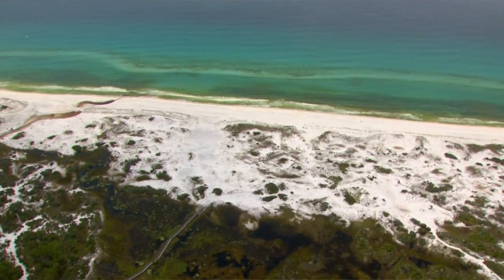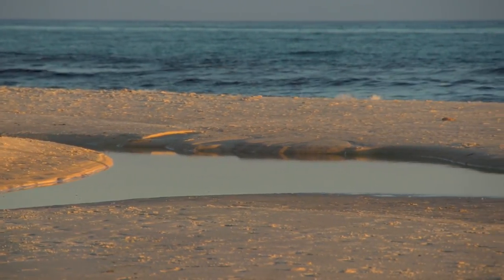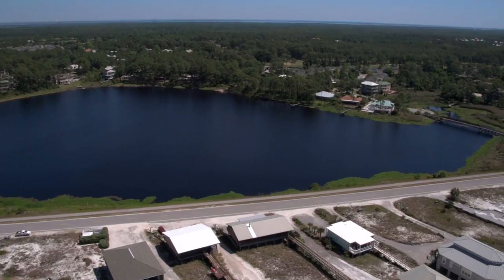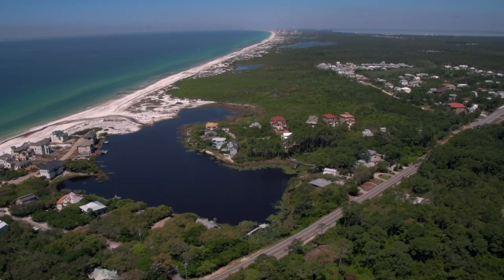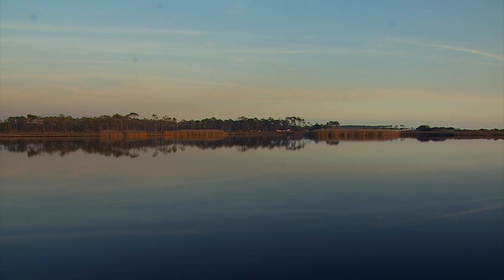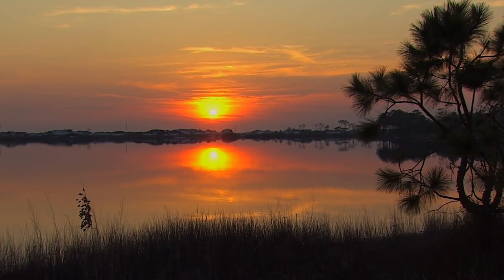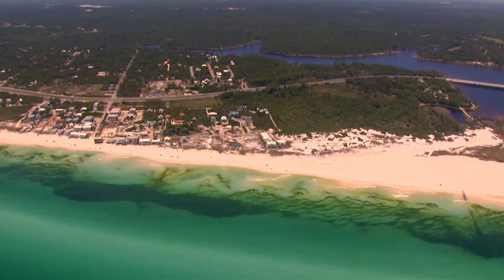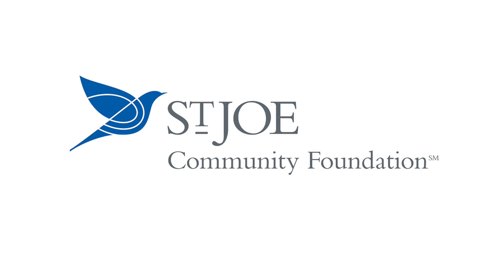30A - Scenic Route- Episode 09 - Coastal Dune Lakes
Jack Davis, Claire Bannerman, Jacquee Markel and Mike Ragsdale discuss the history and significance importance of scenic highway 30A in Walton County.
Produced by Live Oak Production Group
Producer/cinematographer: Elam Stoltzfus
Script: Nic Stoltzfus
Editor/additional music: Joey Dickinson
Music Score: Eric Schrontenboer